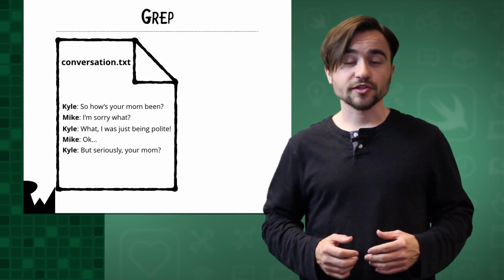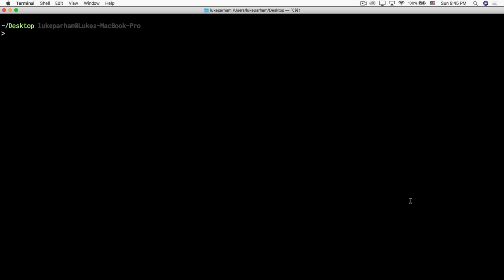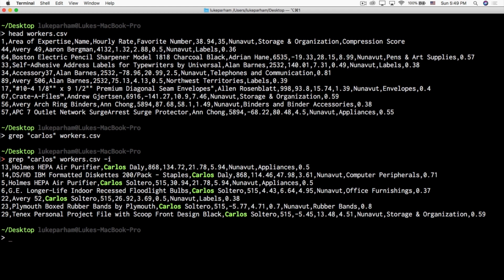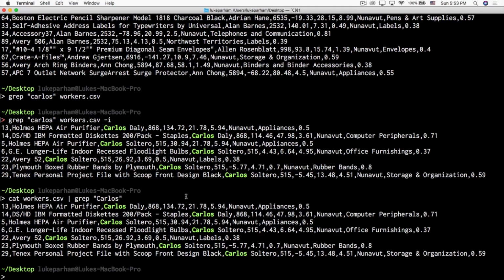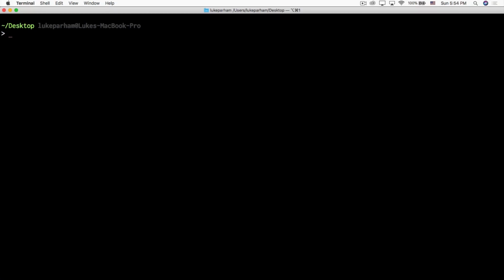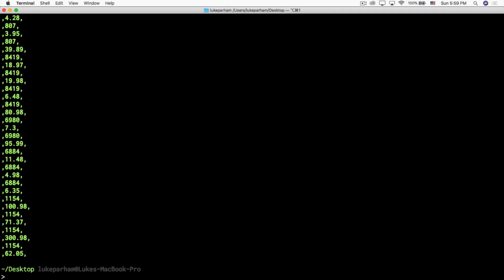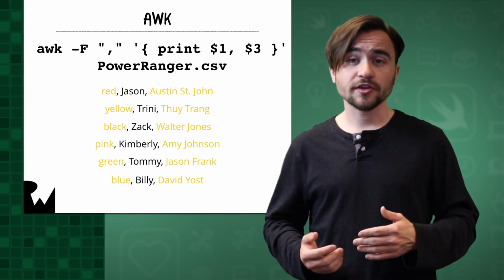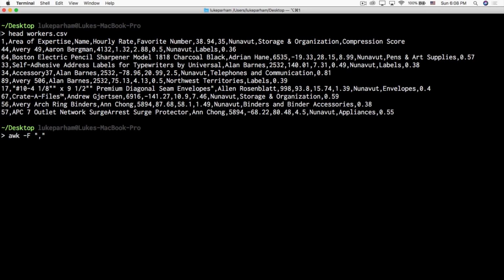1 07 Searching Inside Files